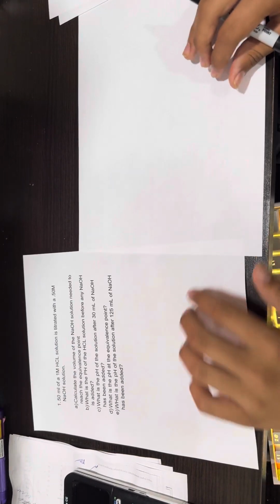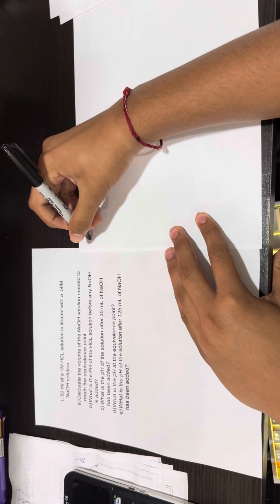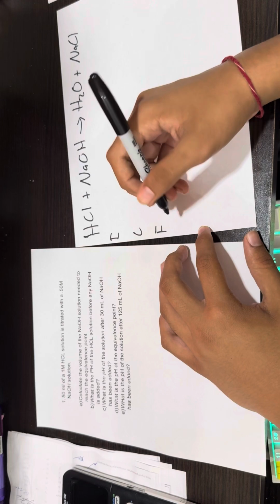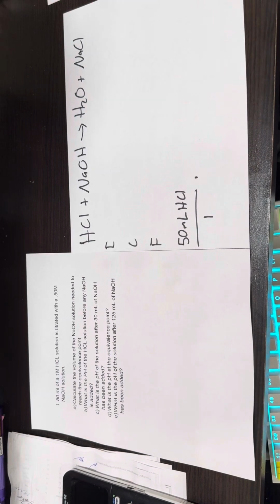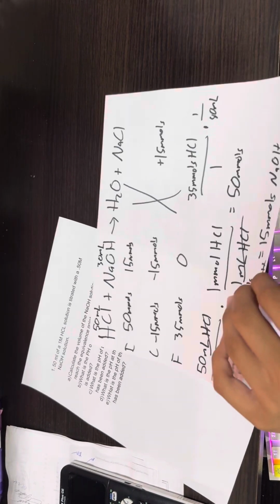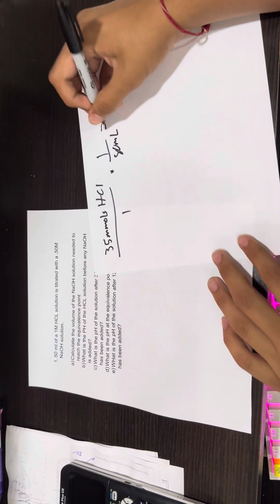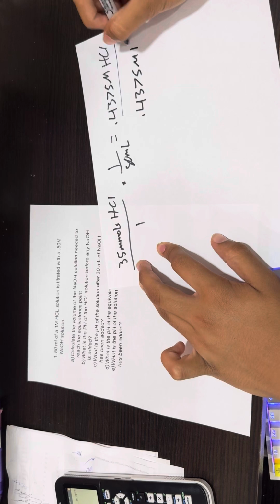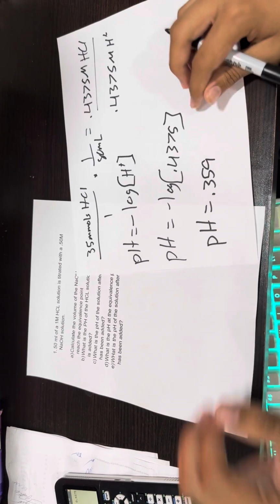June 4, 2024